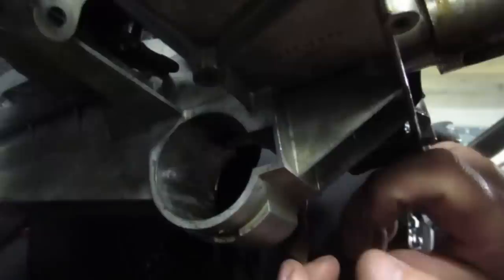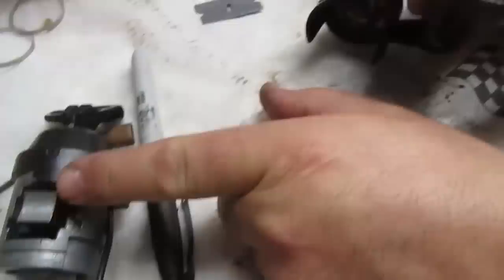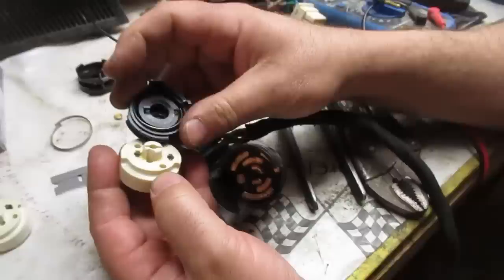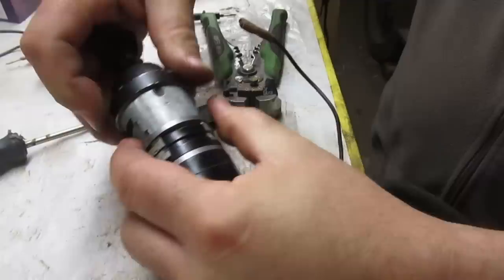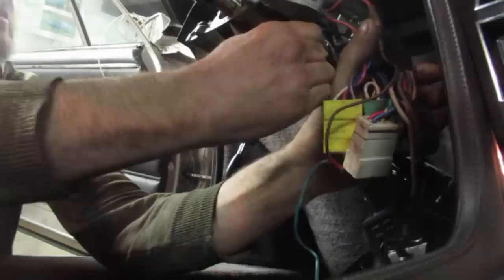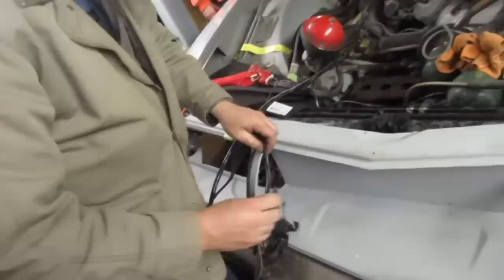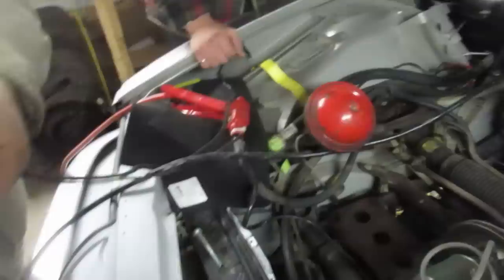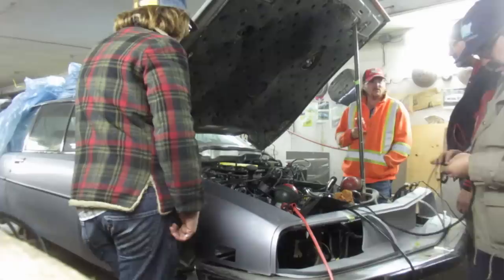Project updates! Citroens, Belvedere, Garage!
Hi! This week we're going to get together with my friend Mr. Peter Anderson and get the SM running! It has never started with the key since I've owned it, which is a common failure with these cars, apparently. So, time to sort it out and install a relay so that it doesn't happen again.
  We'll also be digging into the big Citroen DS project I am putting together for my good friend in Montreal. Luckily, Agent 303 is here to lift up the car while we slide some stands under it and we'll start the "Level one Tidy" on it! Also: we pulled the engine from the 1961 Plymouth Belvedere, and we can have a look at how the new garage is coming along...

We do appreciate that anyone would take the time to leave us a note. If you would like to help keep our channel going, you can get a sticker or a hat or a coffee mug at:

All the very best to everyone from me and Frankers and the Agents!

s